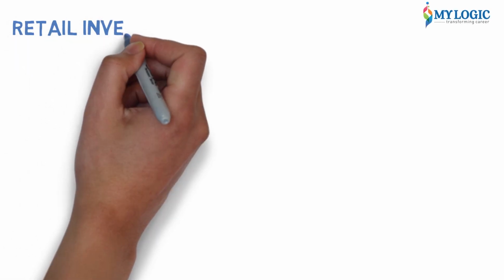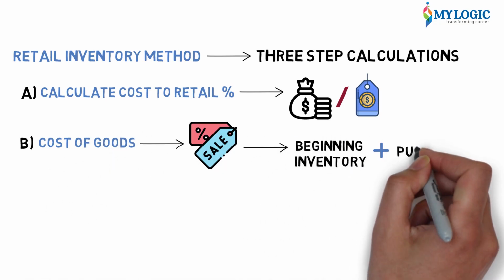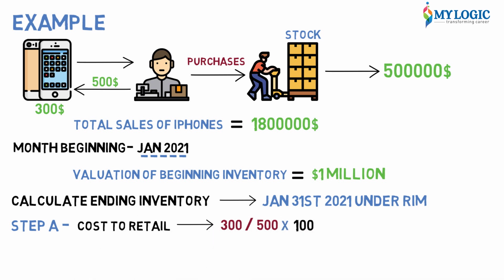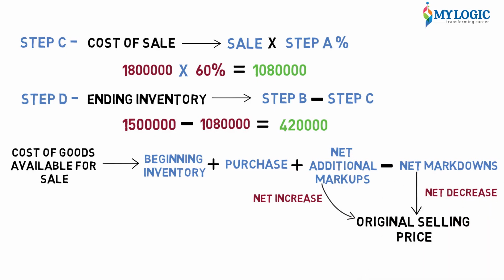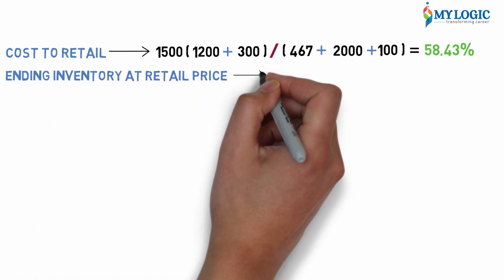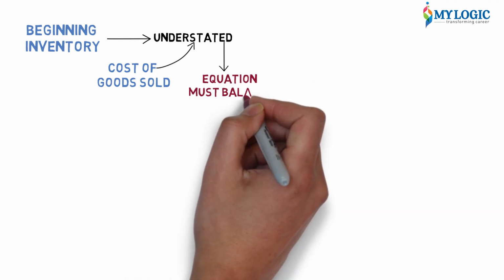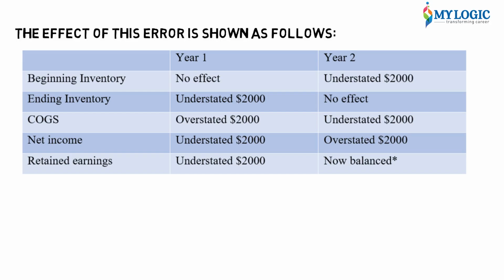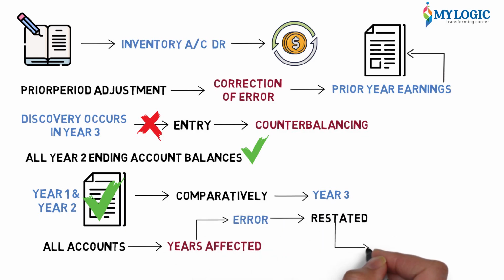📚 CPA FAR | Retail Inventory Method | Financial Accounting & Reporting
In this video, we cover the Retail Inventory Method, an important inventory valuation technique tested in the CPA FAR exam. Learn how to estimate ending inventory using the retail method and understand the calculations through clear, exam-focused explanations.

🔹 What is the Retail Inventory Method?
🔹 Cost-to-Retail Ratio
🔹 Estimating Ending Inventory
🔹 Goods Available for Sale at Cost & Retail
🔹 Conventional vs. Average Cost Retail Method
🔹 CPA FAR Exam Tips and Practice Concepts

This session is designed to help CPA FAR candidates strengthen their understanding of inventory accounting and confidently solve Retail Inventory Method questions in the exam.